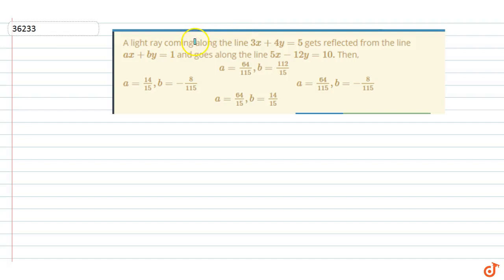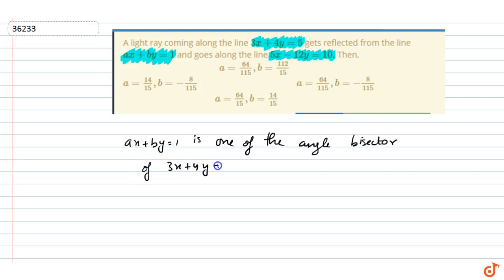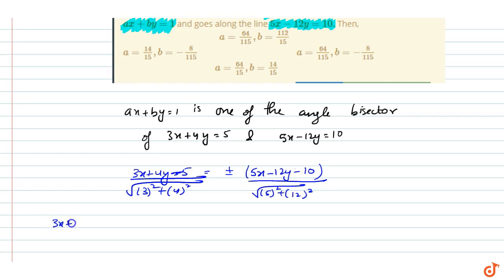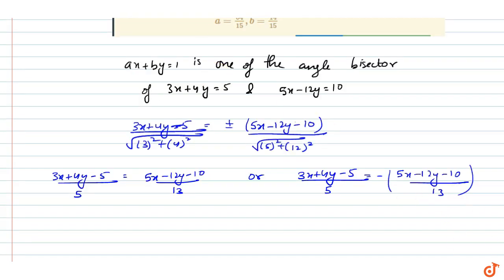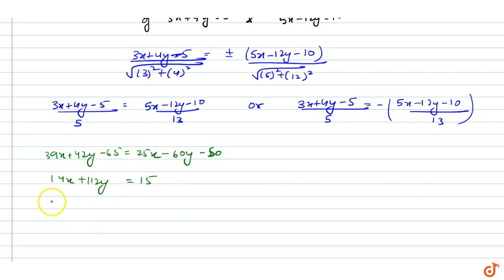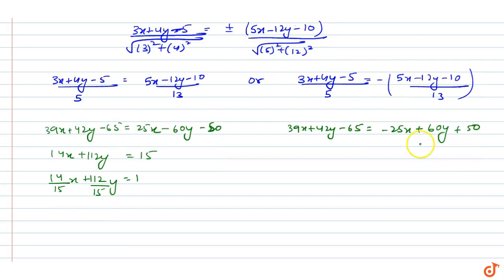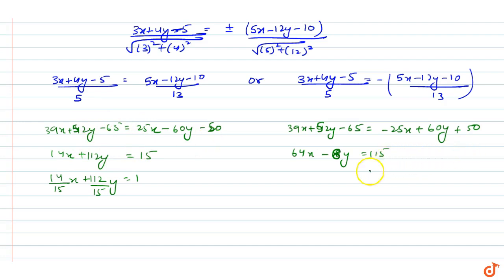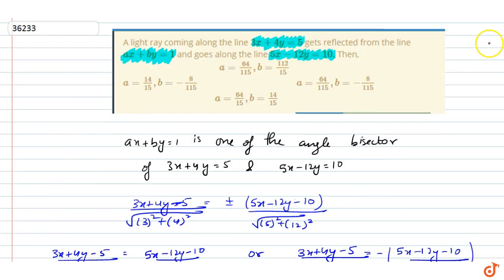IIT JEE STRAIGHT LINES A light ray coming along the line `3x+4y=5` gets reflected from the line ...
This is the Solution of question from Cengage Publication Math Book Coordinate Geometry Chapter 6 STRAIGHT LINES written By G. Tewani. You can Find Solution of all math questions from CENGAGE BOOK on our app DOUBTNUT for free.

 A light ray coming along the line `3x+4y=5`
gets reflected from the line `a x+b y=1`
and goes along the line `5x-12 y=10.`
Then,
(a) `a=(64)/(115), b=(112)/(15)`

 (b)`a=(14)/(15), b=-8/(115)`

 (d)`a=(64)/(15), b=(14)/(15)`